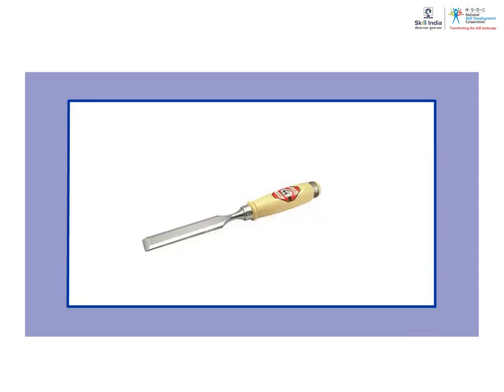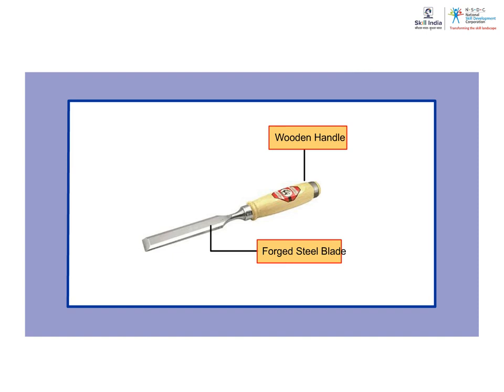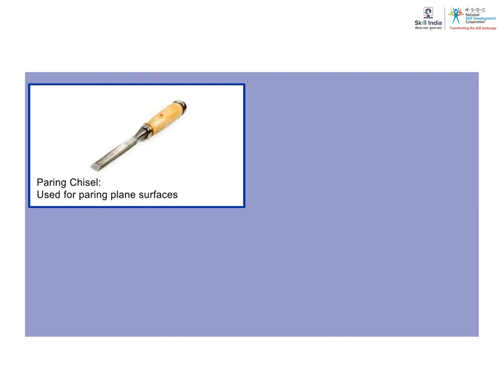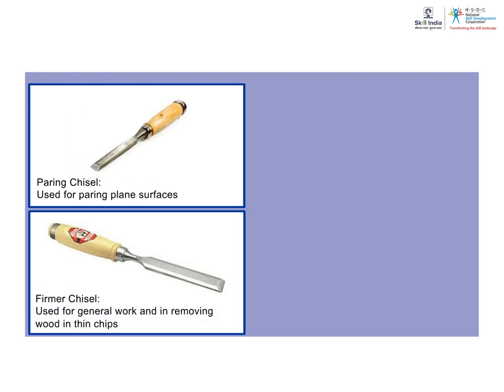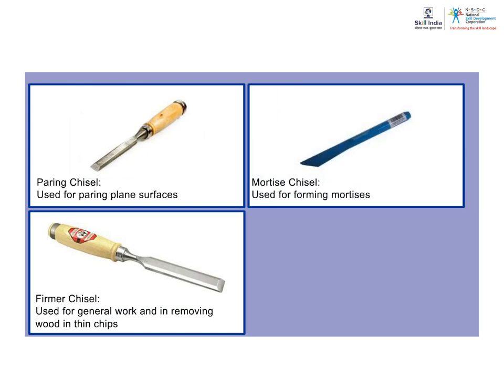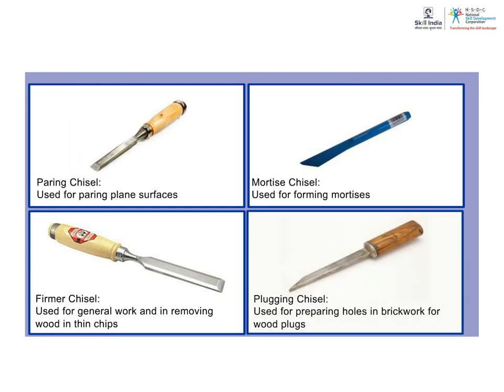Uses and Types of Chisel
This video shows Uses and Types of Chisel.